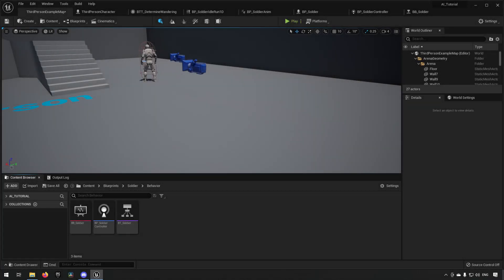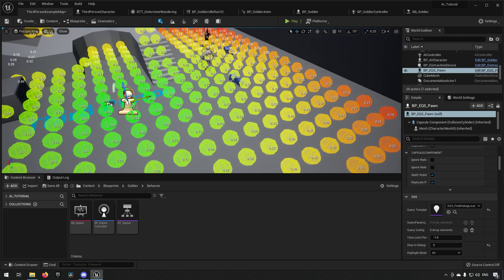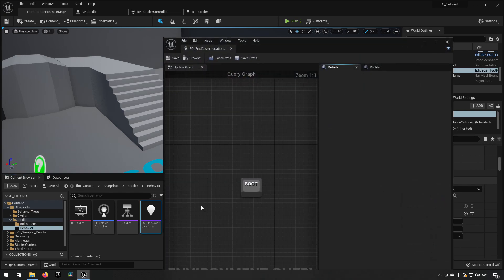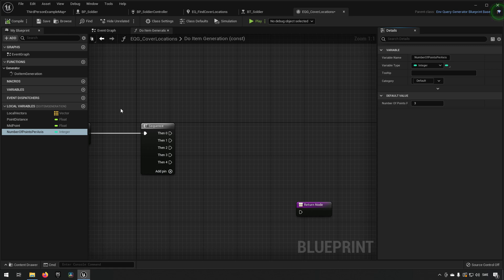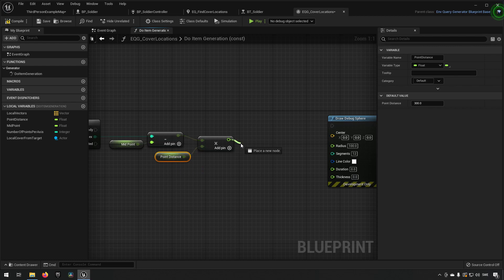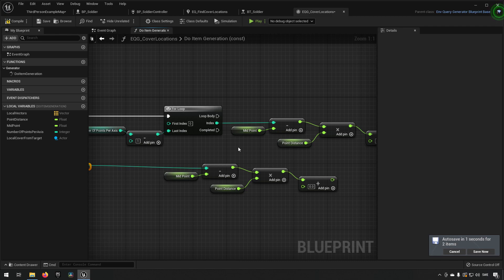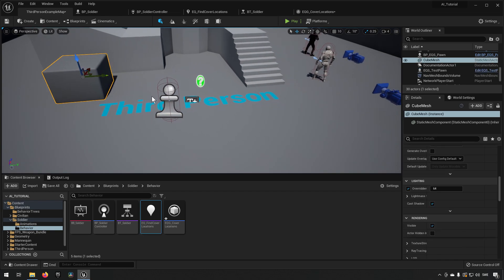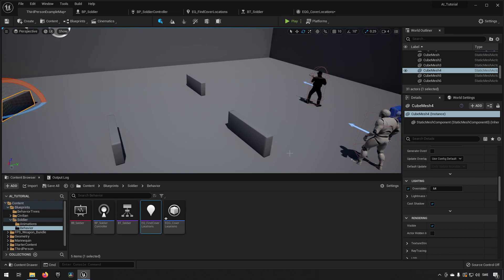Tutorial: AI - Soldier cover example Part 3/4 - Unreal Engine 4 + Unreal Engine 5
In this episode we create a soldier AI to show how we can create the behavior of taking cover in Unreal engine 4 and Unreal engine 5.